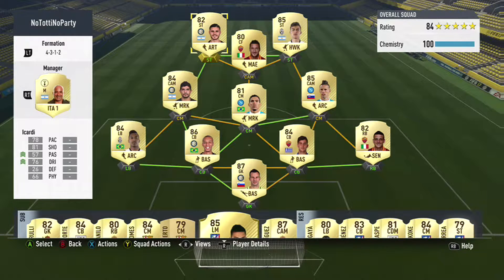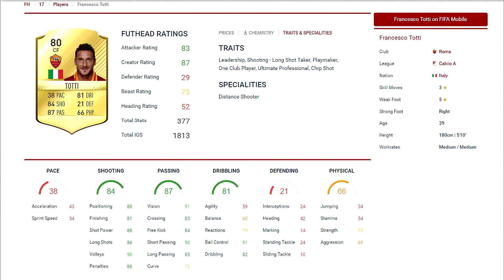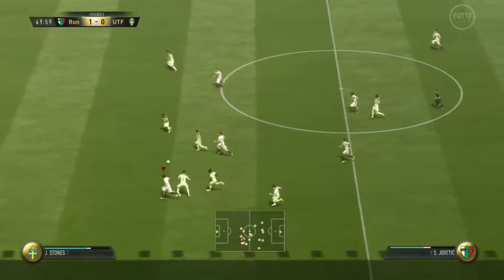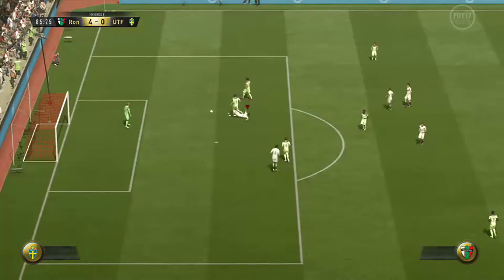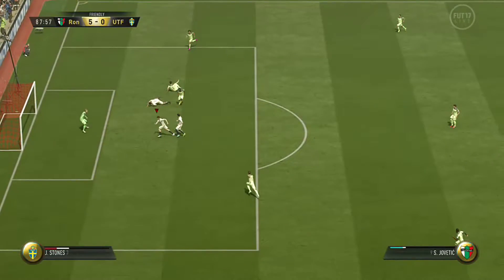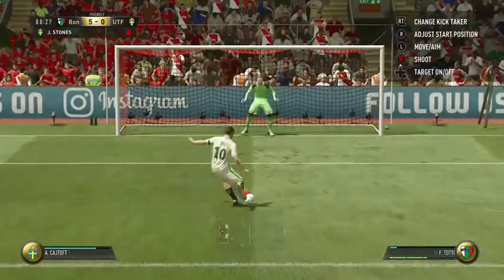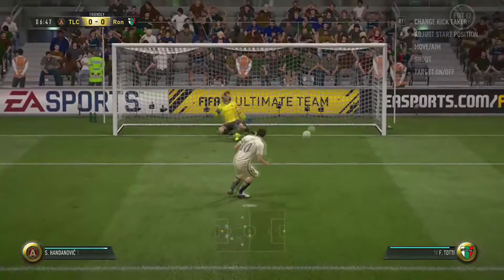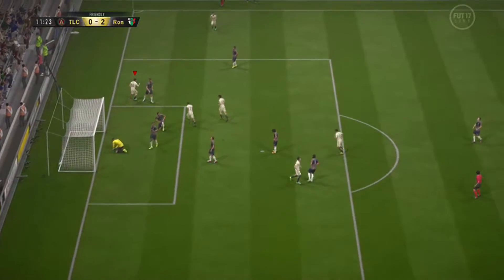FIFA 17 | Francesco Totti | Player Review (80) | Ultimate Team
Hey all! Quick review video from FUT for Francesco Totti and how he plays. I also must say, I loved this card. No Totti, no party